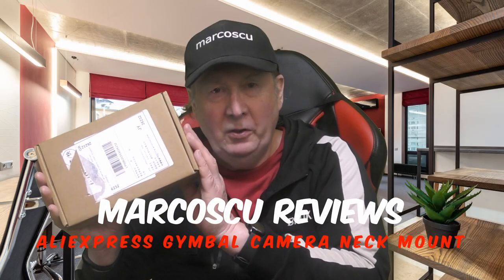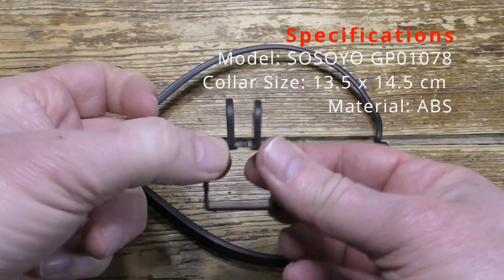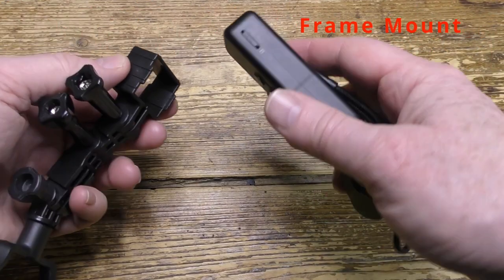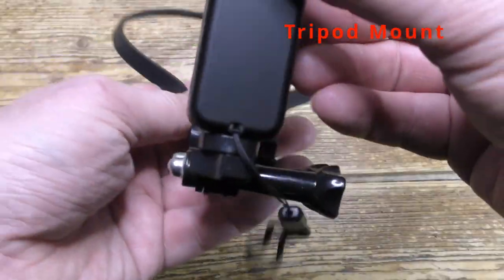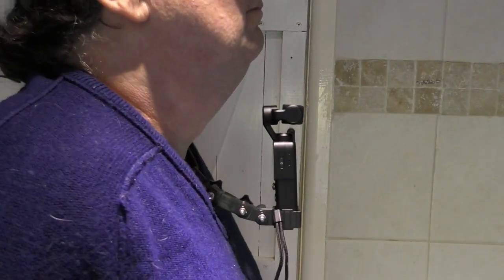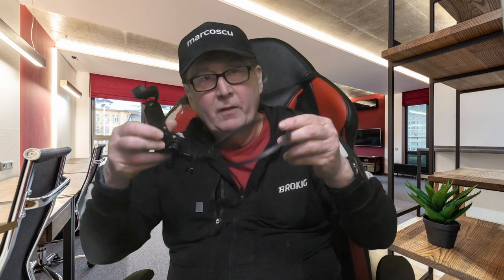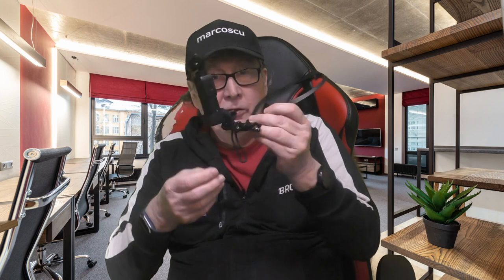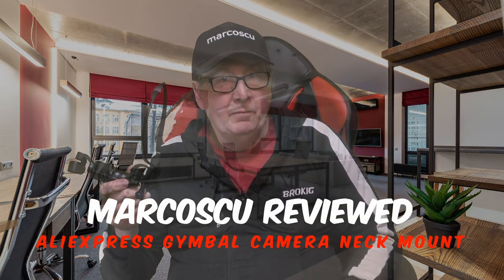AliExpress Gymbal Camera Neck Mount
This is my latest buy from AliExpress, it's a neck harness for the DJI Osmo Pocket 3 Gymbal camera although I intend to use it with Feiyutech Pocket 2, which I also bought from AliExpress. The identical mount is available from a range of suppliers under different names and prices on AliExpress. The prices vary continually, so hunt around for the best buy.

Shipping is never fast from AliExpress, and the consignment containing this product took about three weeks. Tracking has improved and you can get stage by stage shipping details, although all orders do seem to take an age to leave China.

In the bag were just the 5 components of the mount, no user guide or assembly instructions were included. Build quality seems fine with the look and feel of an action camera accessory. I do have some doubts about the long term durability of the neck collar as it is quite a tight fit and needs to be opened quite wide to get on, which must be putting a strain on it, but it seems fine so far.

This mount is designed to hold the camera facing forwards at neck level, braced on your chest, allowing you to walk, talk and film hands free. There are two mounting options. The first uses the tripod screw thread on the base of the camera and the second uses a brace clamping around the camera body. The two mounting methods share components so you have to select one or the other mounting mode. I found that the bracing mount worked best for me and seemed the most secure. I would guess that the screw mount would also work with an action camera or any camera with a standard tripod mount fitting.

The mount can be adjusted up and down and forwards and back to get the angle needed but I found it seemed to default to the right position without much effort.

Assembly took a few minutes the first time as I had to figure out how it all went together but subsequent times were much quicker.

Does it work? Yes, it does, to my surprise and it does a pretty decent job too with the camera facing forward and the built-in mic on my Feiyutech just a couple of inches from my mouth. Does it work? Yes, it does, to my surprise and it does a pretty decent job too with the camera facing forward and the built-in mic on my Feiyutech just a couple of inches from my mouth. It seems pretty secure when in place and it is restrictive enough so you would immediately notice if it came off but for safety's sake I secure the lanyard strap of my camera to my jacket.

So that is it, it is a simple idea that works well and at just £6.81 it will certainly not break the bank. This is an AliExpress success!

00:00 - Introduction
01:25 - Assembly
02:01 - Tripod Mount
02:36 - Sample Video
03:26 - Conclusion